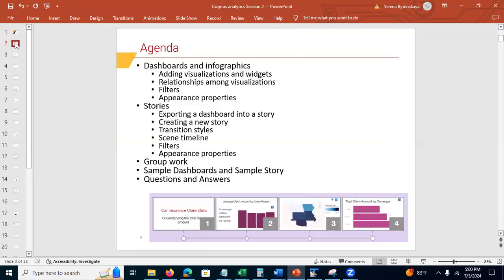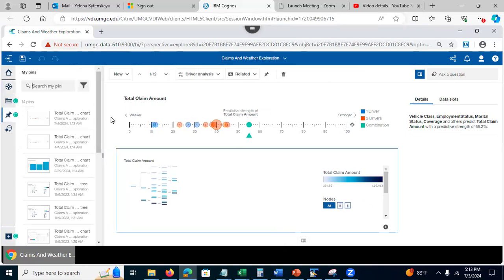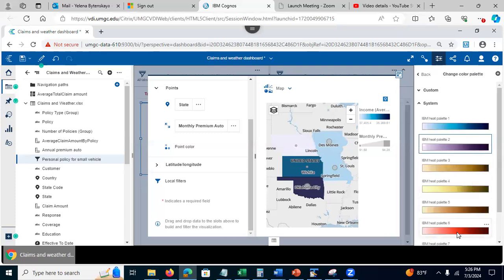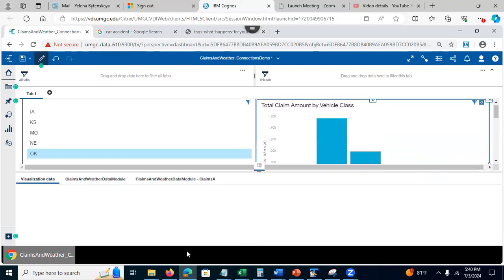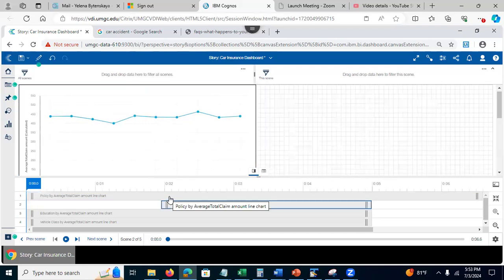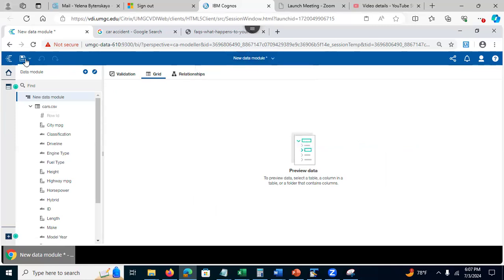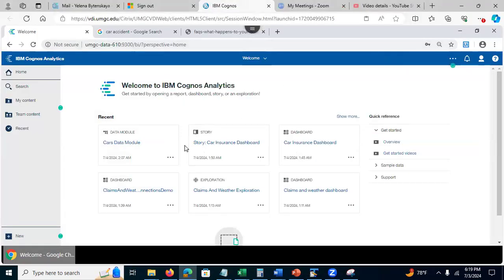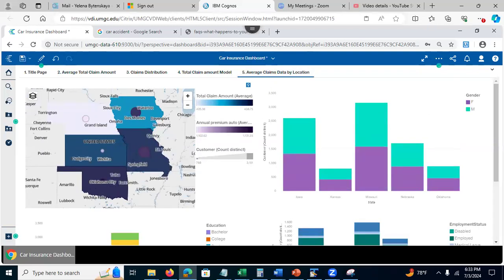Cognos Analytics session 2 Summer 2024